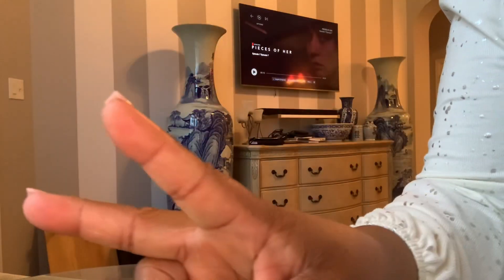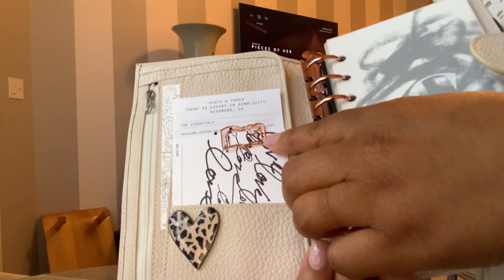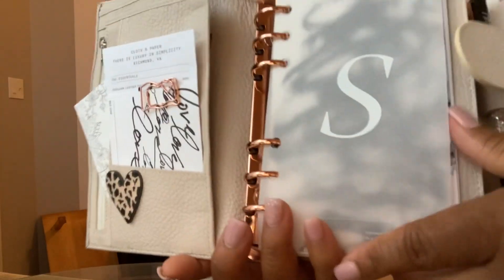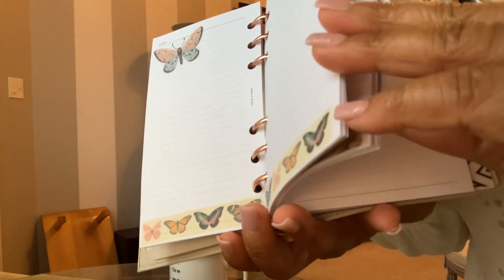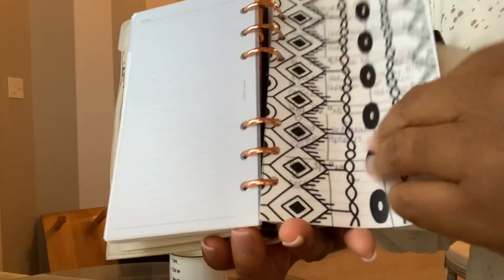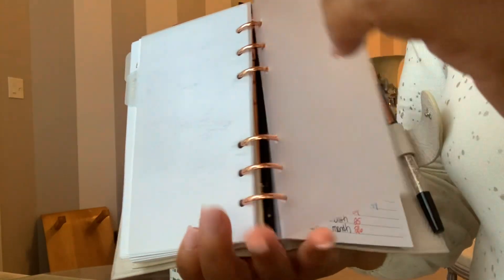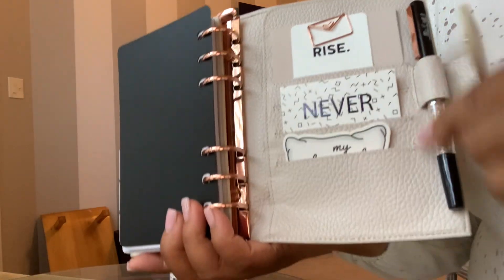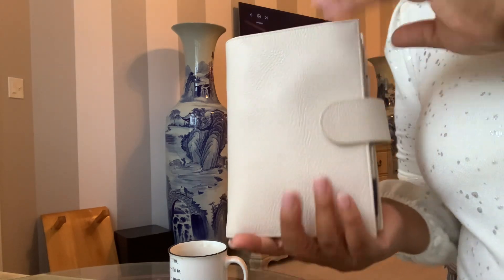Moterm Personal White Leather Planner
My latest eBay purchase! I’m so in love with the color and how it feels and smells. Can anyone tell me about the black tag being missing?